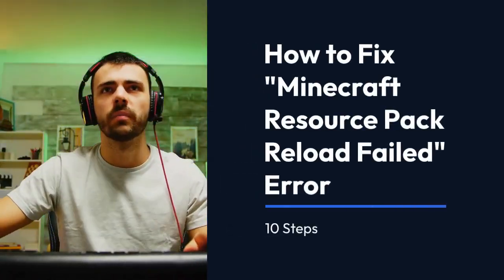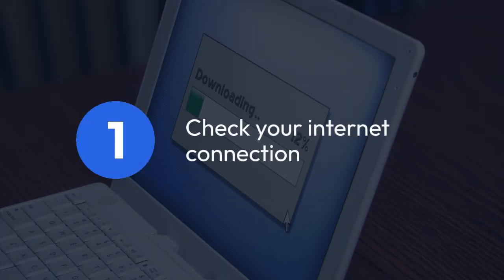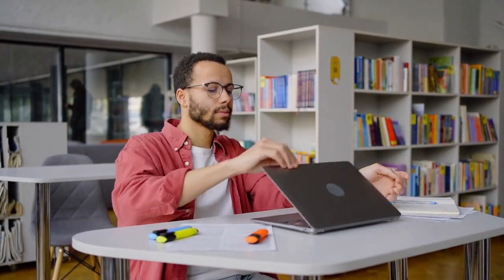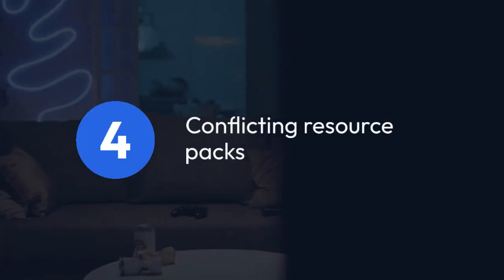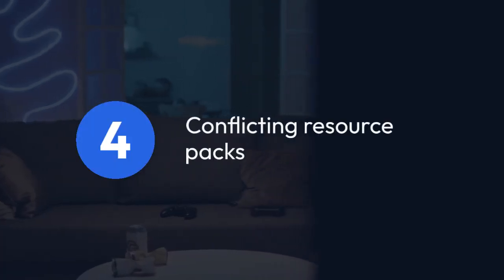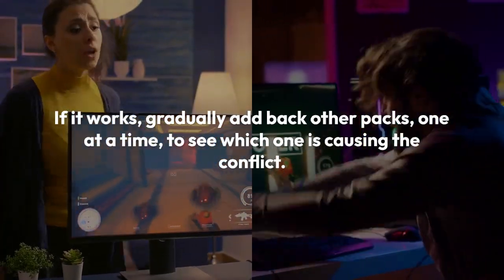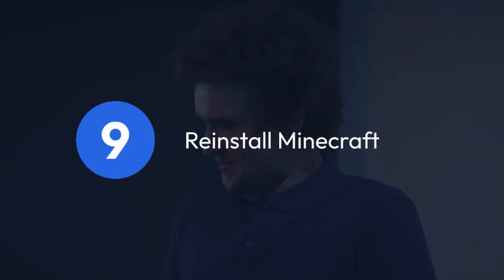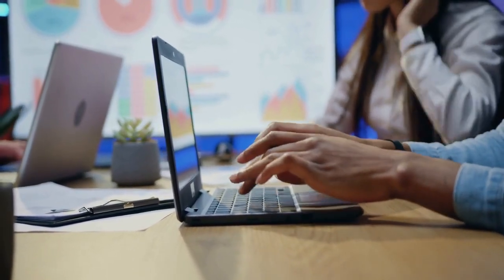How To Fix Minecraft Resource Reload Failed?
In this video tutorial, you will learn how to fix the common issue of "Minecraft Resource Reload Failed". Follow along as we walk you through the troubleshooting steps to resolve this problem and get back to enjoying your Minecraft gameplay without any interruptions. Don't let this error stop you from exploring the vast world of Minecraft!